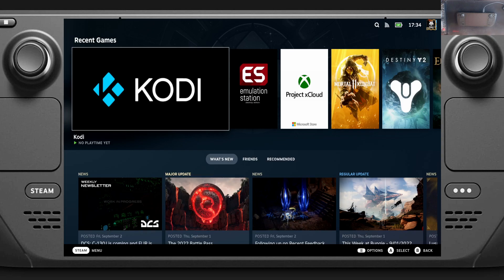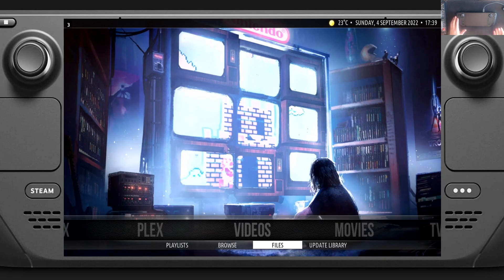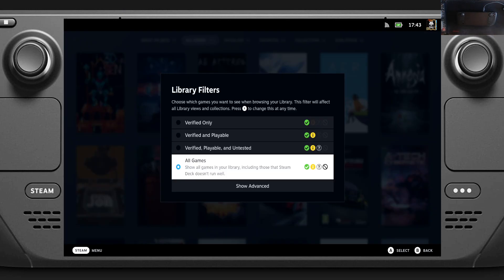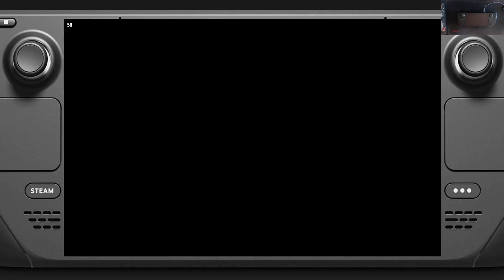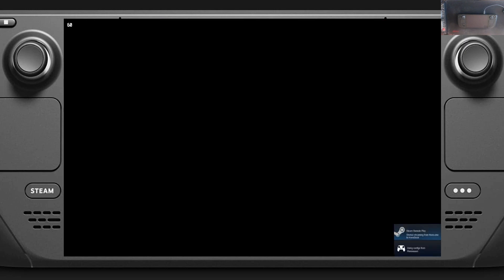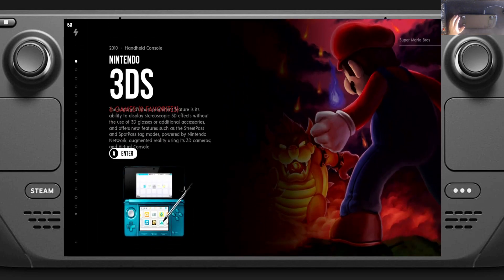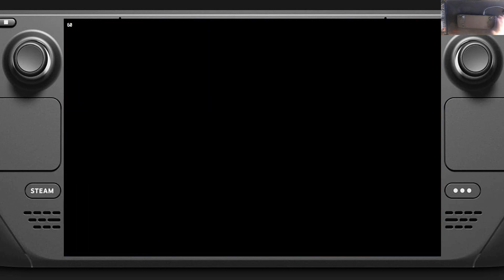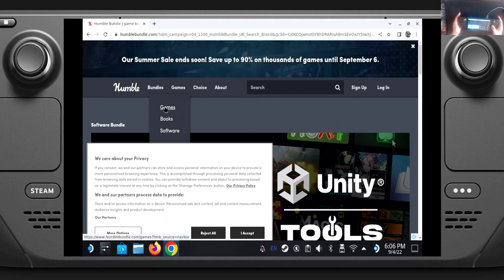Steam Deck | An Overview Of My "Hono'd Deck" (Multimedia, Gaming & Emulation)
A video to show the many things I can do with Valve's Steam Deck. It's an awesome little hand held machine!

Time Stamps -
0:00 - Intro
0:22 - What Is The Steam Deck?
1:49 - The Spec Of My Steam Deck And Accessories I Use
2:49 - Multimedia With Kodi
6:32 - The Steam Store For PC Games
8:28 - The Game Ratings For Deck, Controller Profiles And Proton
11:59 - My Steam Games Installed To SD Cards
13:18 - Launching Elden Ring
15:12 - Enabling The Performance Overlay
16:45 - Streaming Games From My PC To The Deck
19:09 - Streaming Games From X-Cloud (No PC Required)
22:05 - Emulation On The Deck
29:00 - Desktop Mode
32:45 - Outro